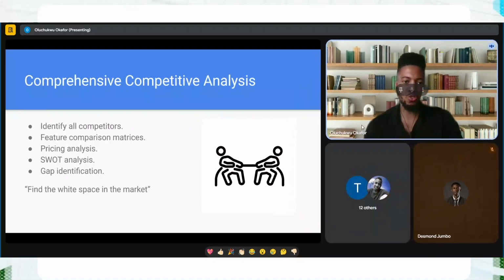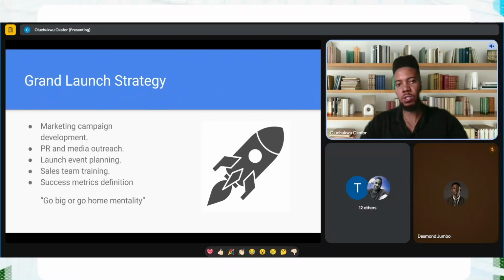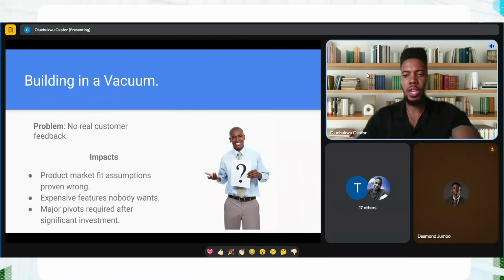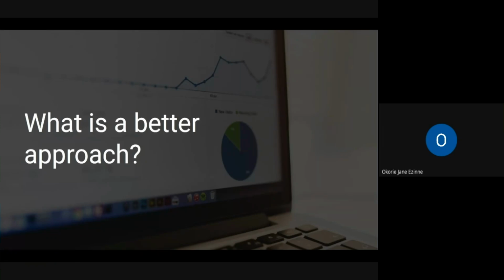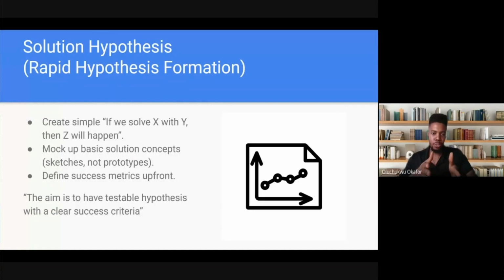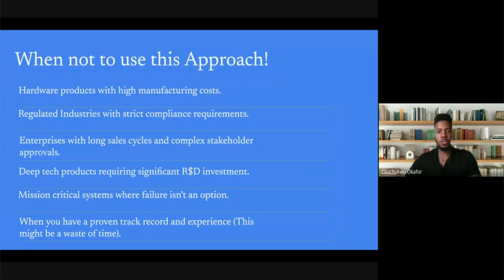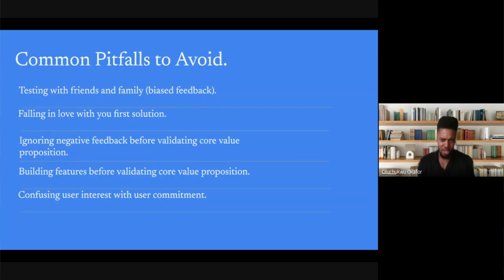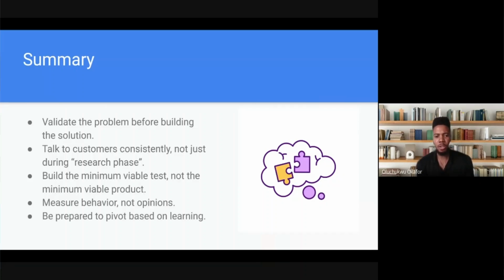Idea to MVP: A Founder's Guide to Building Your First Product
Idea to MVP: A Founder's Guide to Building Your First Product WEBINAR, led by Oluchukwu Okafor
A huge thank you to everyone who attended and to Oluchukwu Okafor for taking us on an insightful journey into product development!

Here are a few takeaways from the session:
• 𝐓𝐰𝐨 𝐏𝐚𝐭𝐡𝐬 𝐭𝐨 𝐘𝐨𝐮𝐫 𝐅𝐢𝐫𝐬𝐭 𝐏𝐫𝐨𝐝𝐮𝐜𝐭: We explored the difference between the "conventional approach" and the powerful "learning first approach" for building a product.
• 𝐊𝐧𝐨𝐰 𝐖𝐡𝐢𝐜𝐡 𝐏𝐚𝐭𝐡 𝐭𝐨 𝐓𝐚𝐤𝐞: The "learning first approach" is a game-changer for industries with low failure costs (like tech), but isn't a one-size-fits-all solution. It's less suitable for ventures like hardware or highly regulated fields.
• 𝐕𝐚𝐥𝐢𝐝𝐚𝐭𝐞 𝐭𝐡𝐞 𝐏𝐫𝐨𝐛𝐥𝐞𝐦, 𝐍𝐨𝐭 𝐭𝐡𝐞 𝐒𝐨𝐥𝐮𝐭𝐢𝐨𝐧: Before writing a single line of code or building a prototype, confirm that you are solving a real and meaningful problem for people.
• 𝐓𝐚𝐥𝐤 𝐭𝐨 𝐘𝐨𝐮𝐫 𝐂𝐮𝐬𝐭𝐨𝐦𝐞𝐫𝐬 (𝐀𝐥𝐰𝐚𝐲𝐬!): Consistent communication with your users should be integrated into every stage of the development process, not just at the beginning.
• 𝐒𝐭𝐚𝐫𝐭 𝐒𝐦𝐚𝐥𝐥, 𝐏𝐥𝐚𝐧𝐭 "𝐒𝐞𝐞𝐝𝐬": Treat your initial ideas like seeds. Plant many, see which ones start to grow, and only then invest more time and resources into the most promising ones.
• 𝐄𝐱𝐞𝐜𝐮𝐭𝐢𝐨𝐧 𝐎𝐯𝐞𝐫 𝐈𝐝𝐞𝐚: Don't be afraid to share and collaborate. Execution is far more valuable than the idea itself.

What was your biggest takeaway from the session? Share it in the comments below! 👇